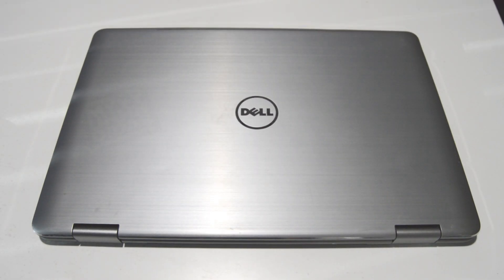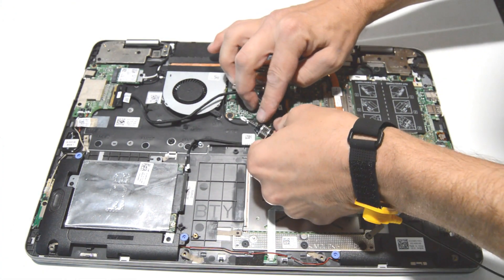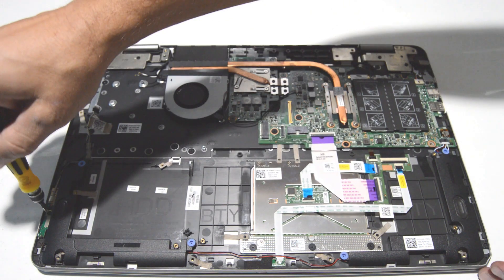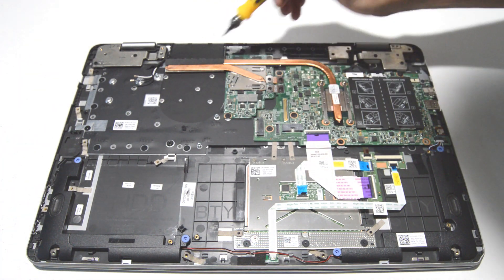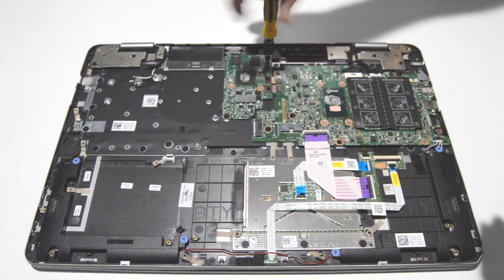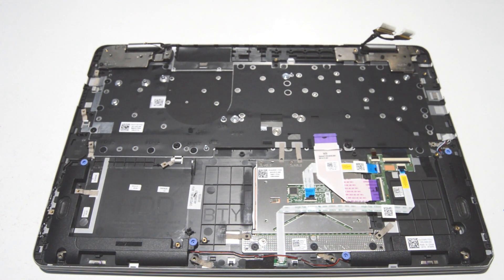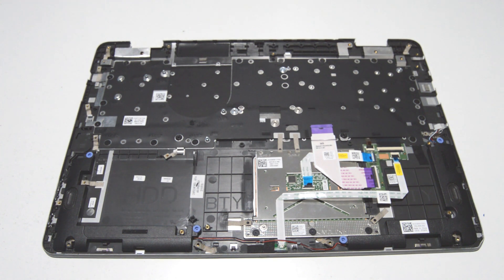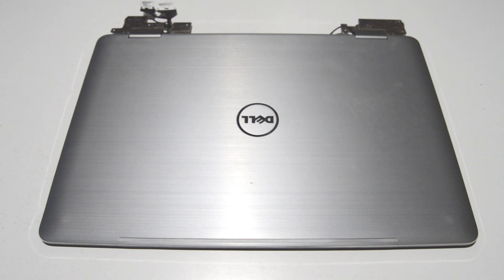How to Disassemble Dell Inspiron 17 7000 7778 Laptop or Sell it.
presents detailed disassembly guide of a Dell Inspiron 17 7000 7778 Intel Core i7-6th Gen laptop. Take apart, Tear-down Tutorial

-motherboard replacement
-screen replacement
-display replacement
-keyboard replacement
-broken case replacement
-battery replacement